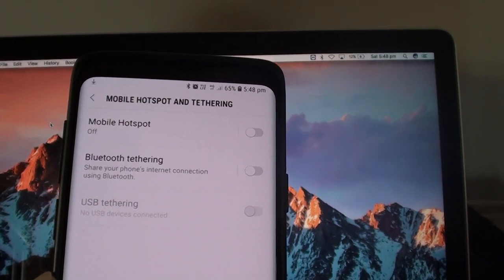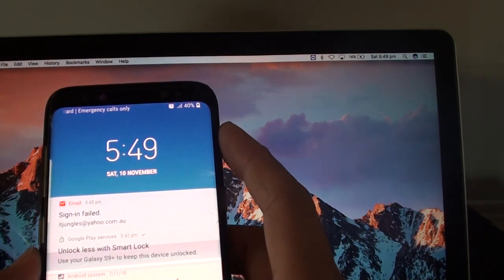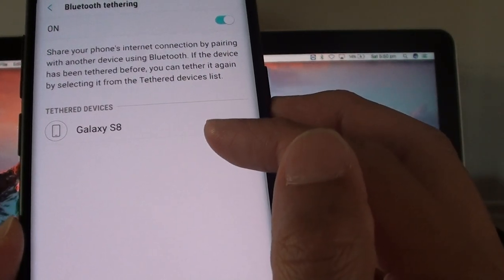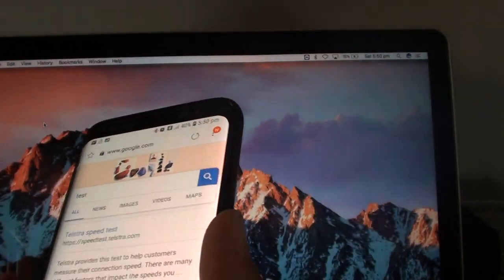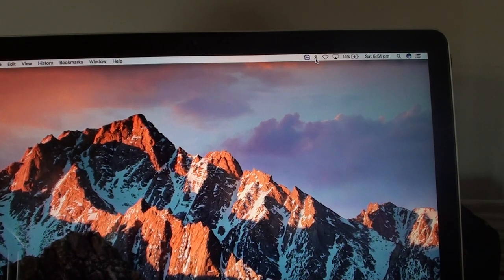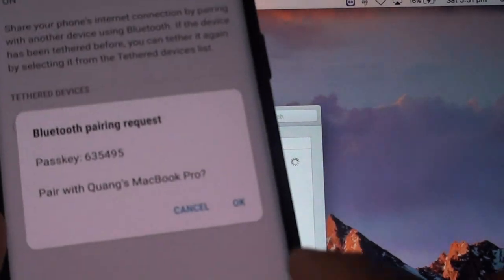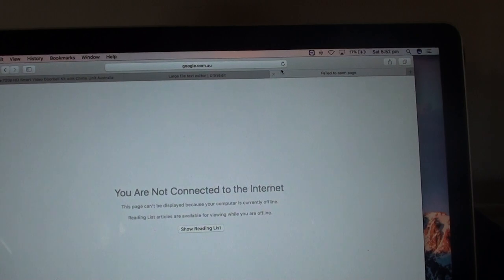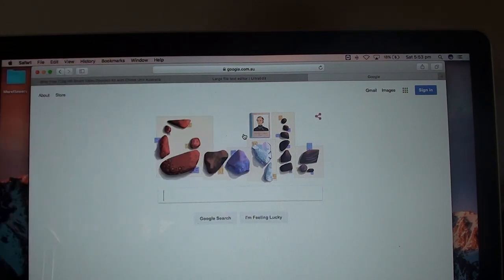Samsung Galaxy S9 / S9+: Enable Bluetooth Tethering to Share Mobile Data & Internet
Learn how you can enable Bluetooth Tethering to share mobile data and internet on Samsung Galaxy S9 / S9+.